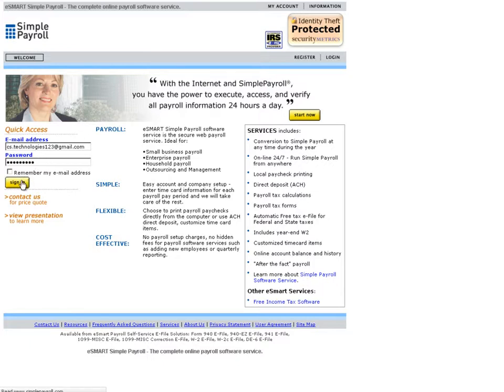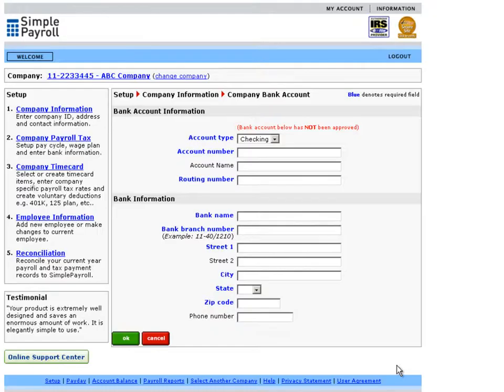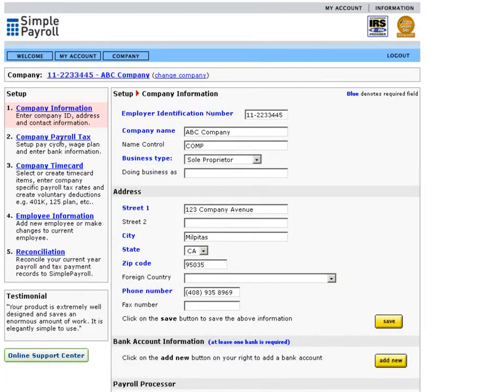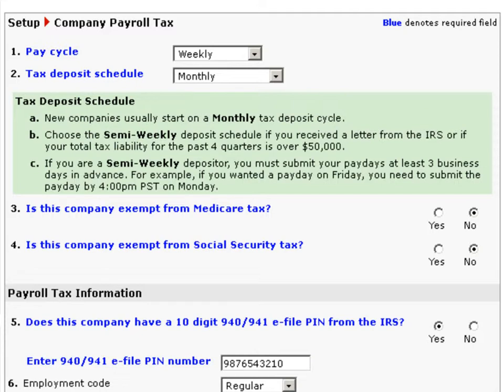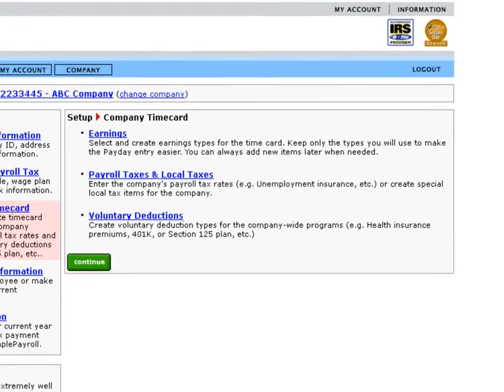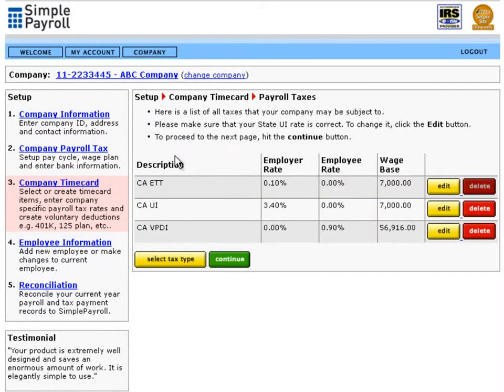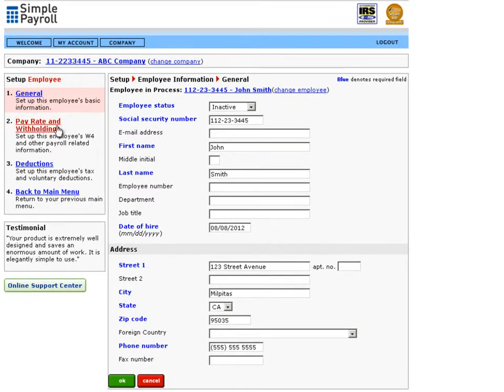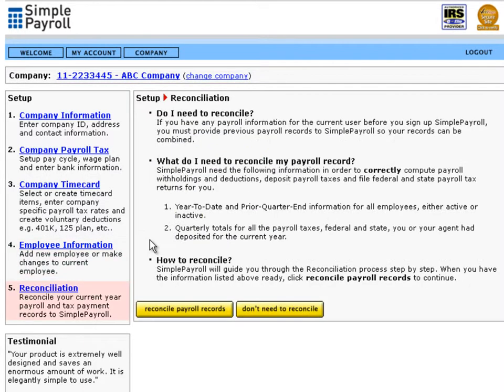Simple Payroll: Part 2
Focuses on setting up companies and getting ready to process paydays.

Released: 8/22/2012